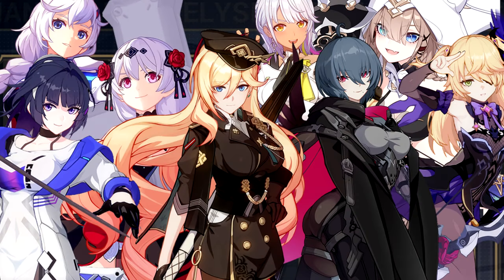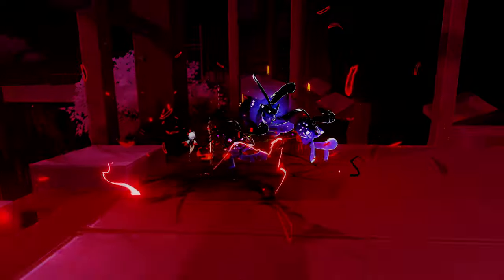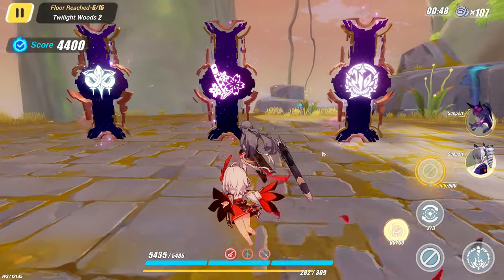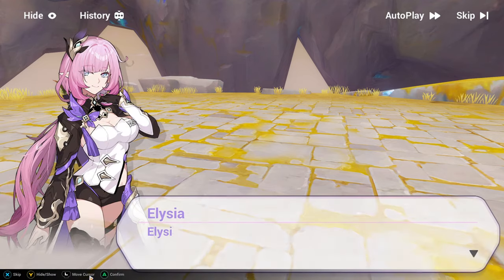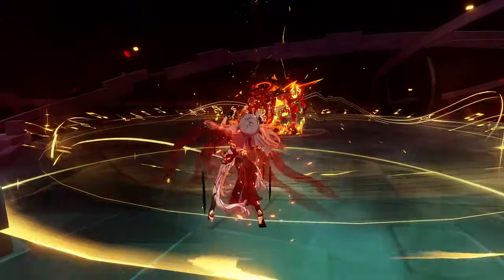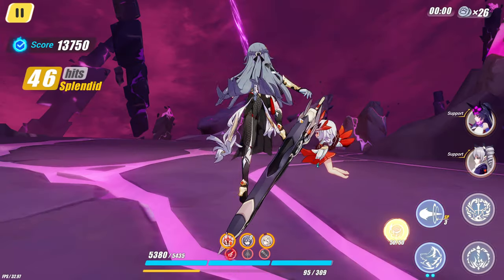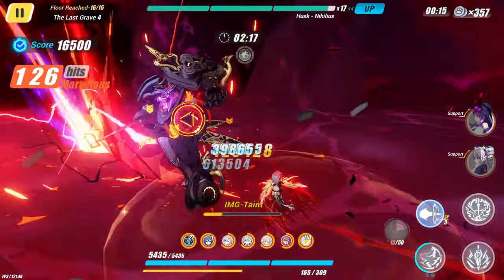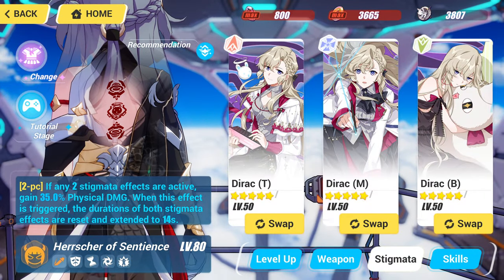Keep it simple - HoS Finality w/ Foundry weapon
Herrscher of Sentience played at s0 v5.6. Easy to play, practical, and you're going to have her anyway.

00:00 Early banter
00:12 Thoughts on Build
00:38 Setting up + Explanation
02:35 Floor 1 + 2
04:00 Floor 3
05:27 Floor 4 (Failed Attempt)
07:26 Floor 4
09:37 Floor 5 (Shop)
11:22 Floor 6
12:36 Floor 7 (Failed Attempt)
14:42 Floor 7
17:22 Floor 8 (Assaka)
19:03 Floor 9 (Shop)
21:17 Floor 10
23:40 Floor 11
25:53 Floor 12 (Hephaestus)
28:23 Floor 13 (Shop)
30:28 Floor 14
32:05 Floor 15
35:32 Floor 16 (Nihilius Husk)
39:35 Floor 17 (Mobius)
43:35 Closing thoughts